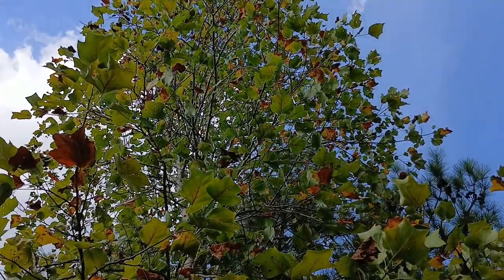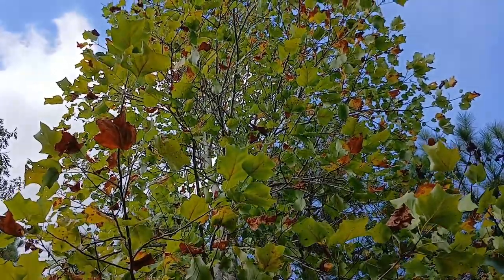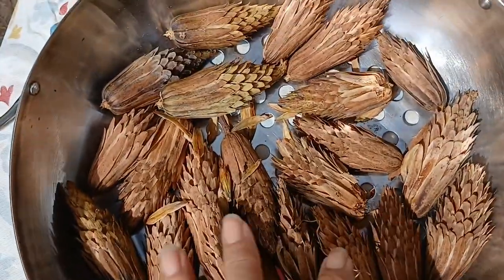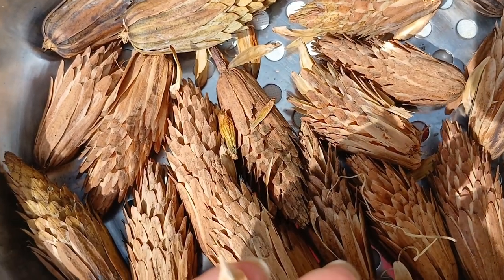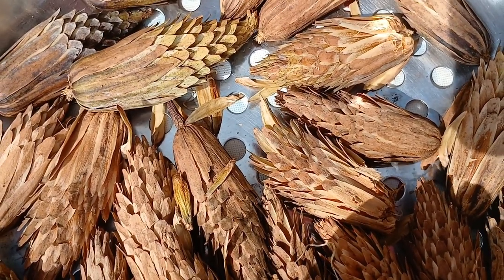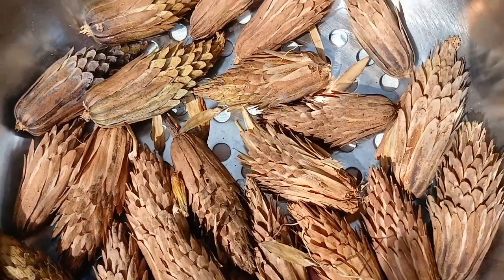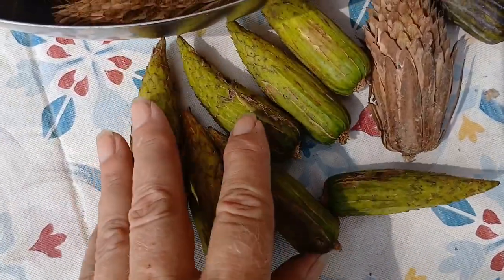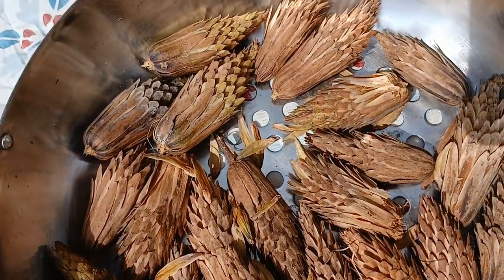Fodder Tree Helps Us Become More Sustainable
tulip poplar tree fodder great money saver